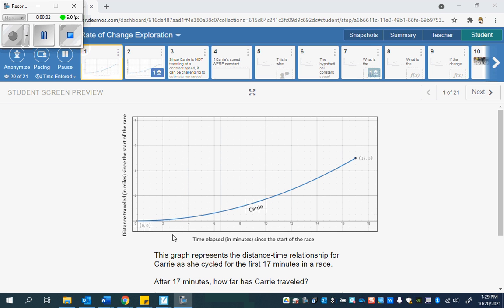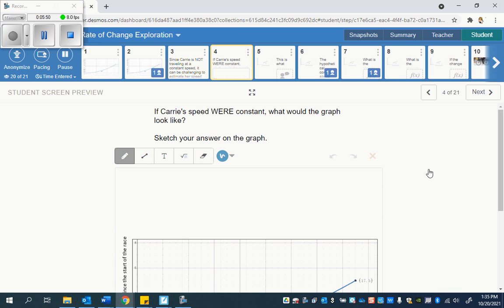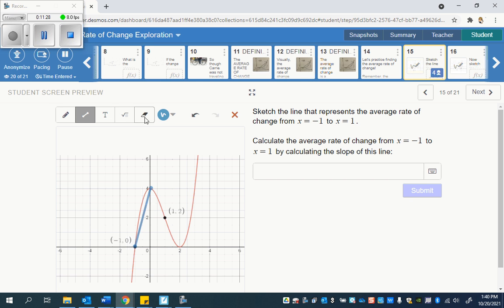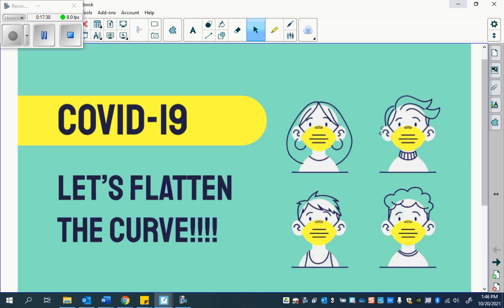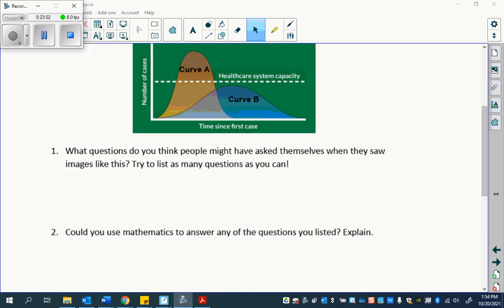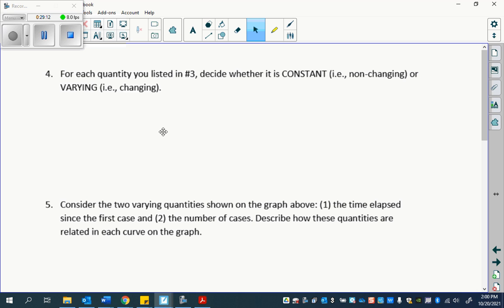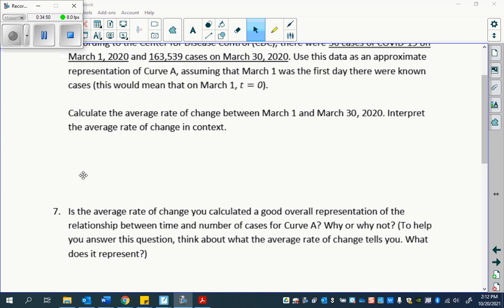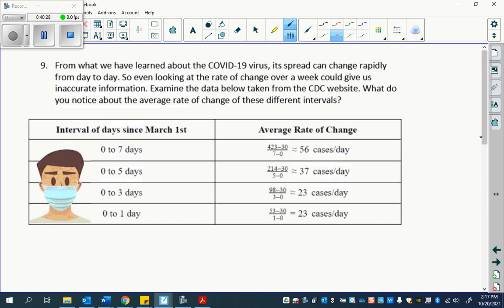AC Unit 3-1 10 20 21